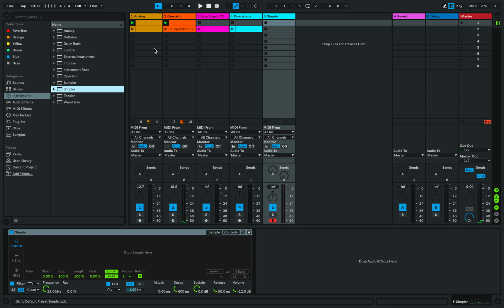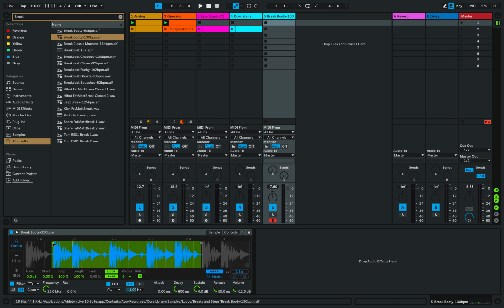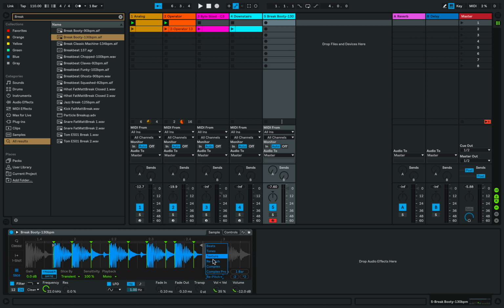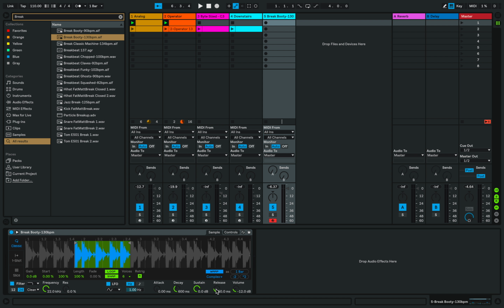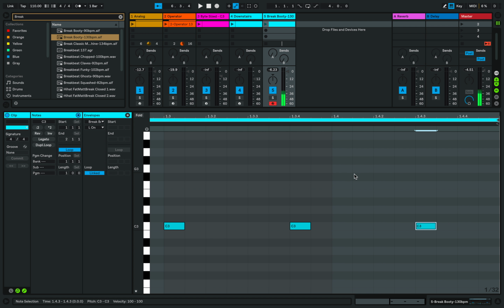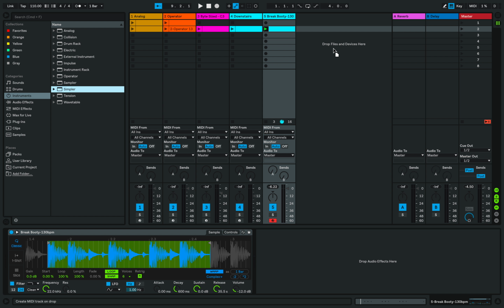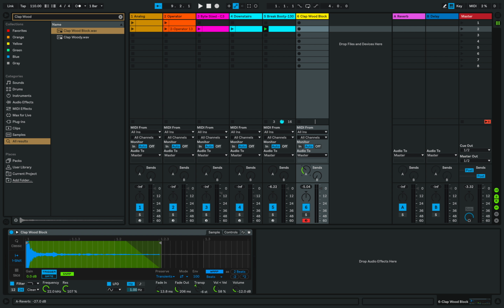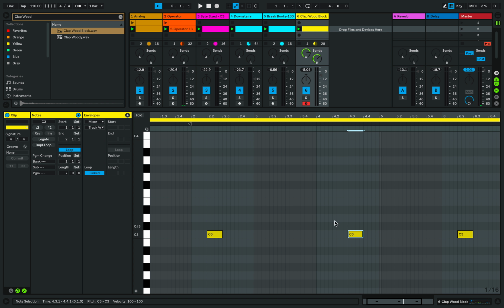Part 7 - Sampling with Simpler - [Ableton Live 10 Tutorials Series]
This seventh video of our Ableton Tutorials Series demonstrates sampling with another sampling instrument: Simpler. Simpler, according to its name, is a simplified version of Ableton Sampler Instrument. However, it still includes a few sophisticated features. Ideal for building percussion sounds within a rack.

This Ableton Live 10 Video Tutorials Series covers the basics in Ableton music production software.
It gives an approach of the following topics:
- Midi/Sequencing
- Sampling
- & Synthesis.
These concepts are explored through a creative project, developed by Narada & Florian, that you can try to reproduce as one goes along the videos.

Narada Serecen & Florian Delain
18T2 AUD210
SAE QANTM INSTITUTE
AUSTRALIA